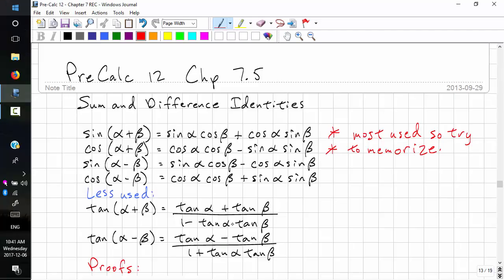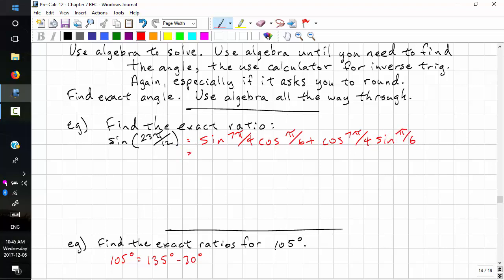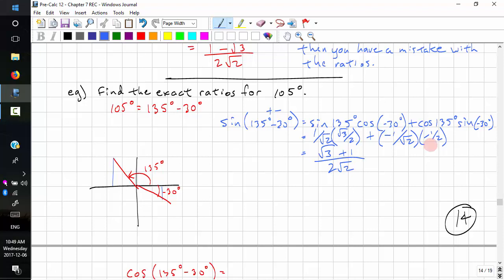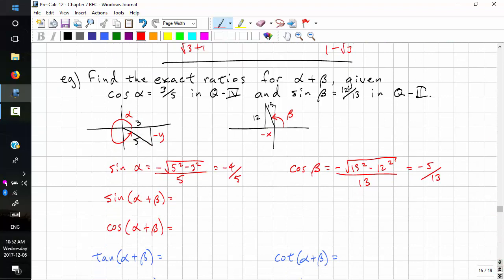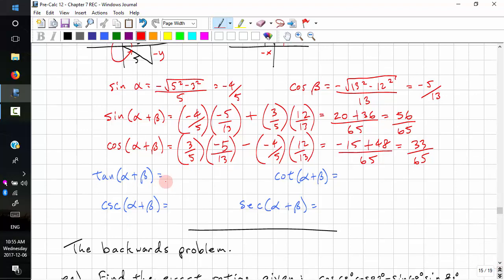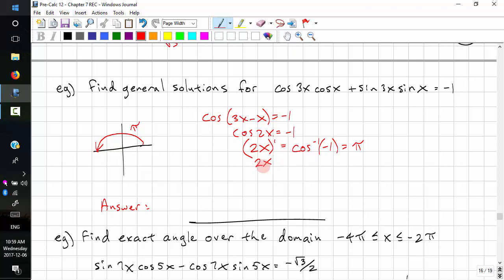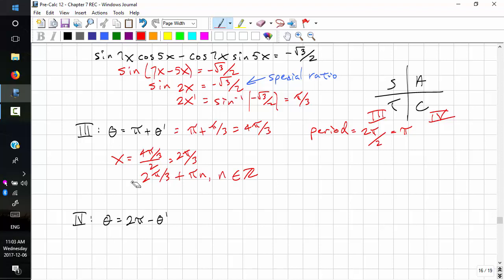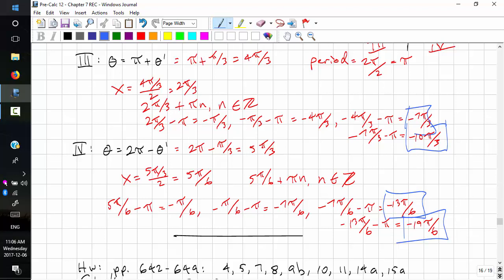PreCalculus 12 Chp 7.5 - Sum and Difference Identities (2017)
This lesson covers trig sum and difference angle identities.  Learn how to solve and do proofs of more trig equations using these identities.